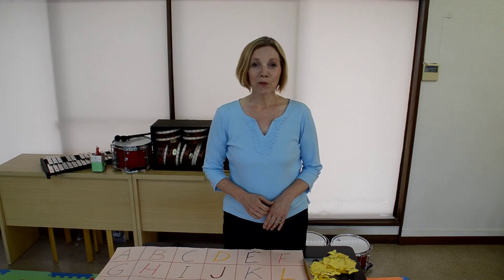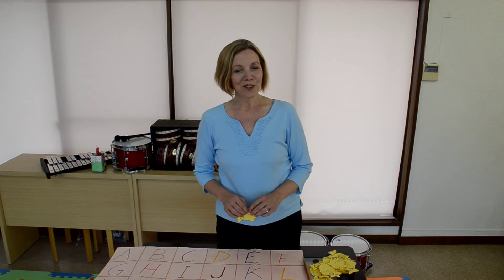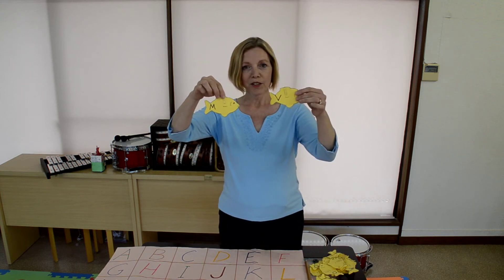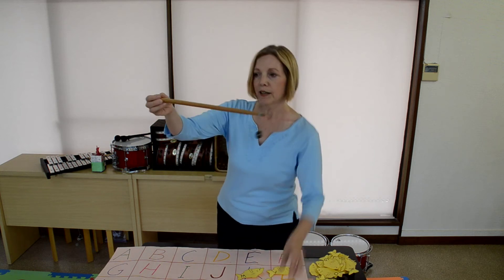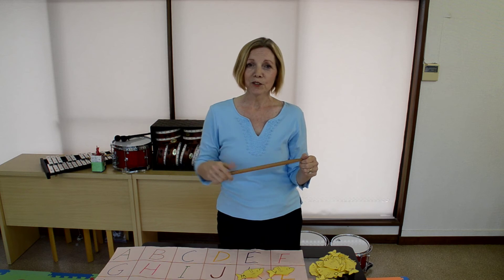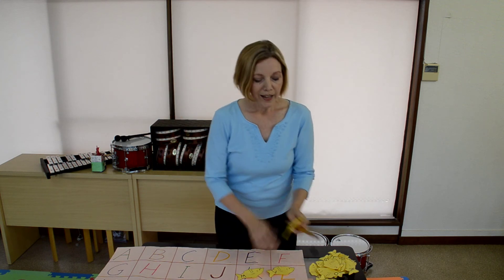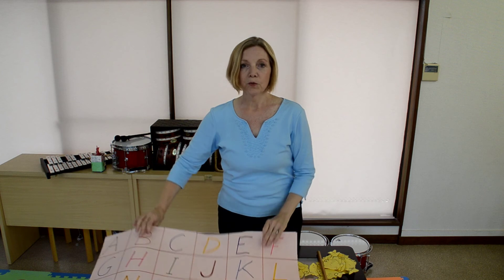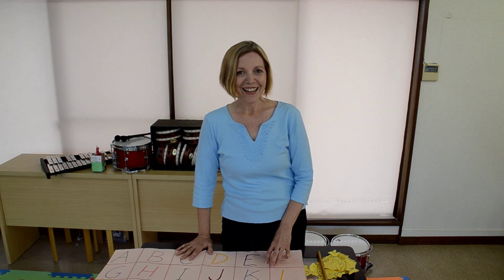Deborah Grow-Free Teaching TIp #1 - Going Fishing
Free Teaching Tip #! from The English Garden for teaching Young Learners, Young learners love to GO FISHING and we are going fishing for ABC's.